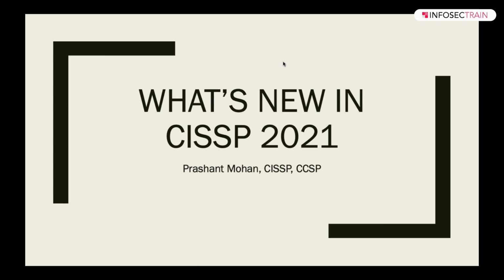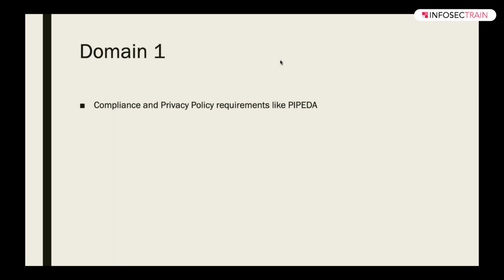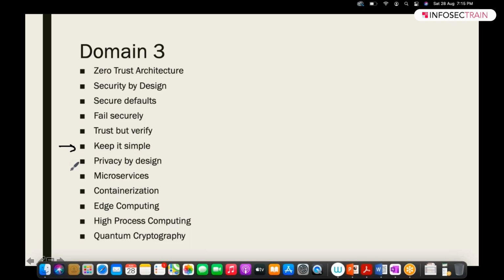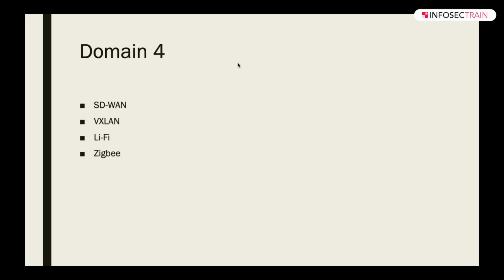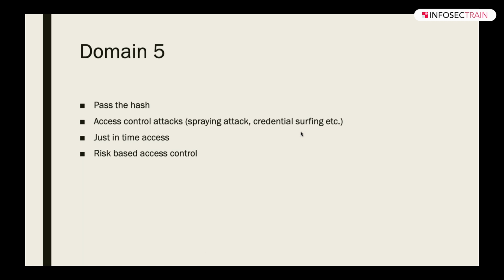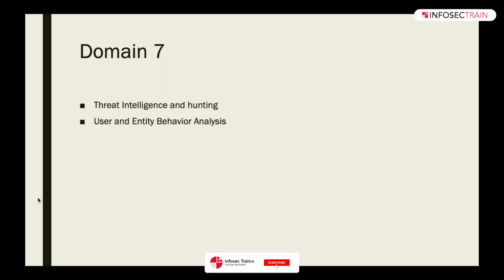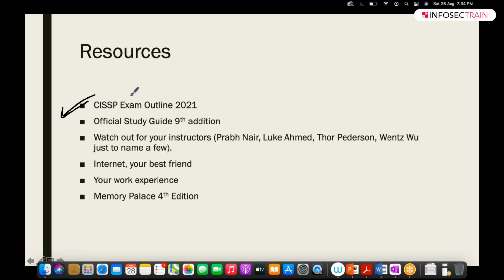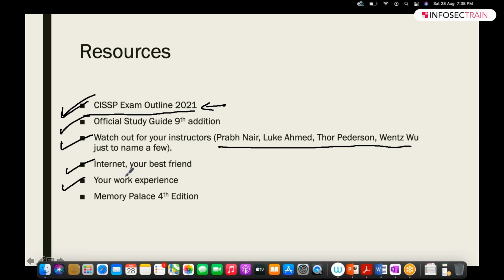CISSP - What's New In CISSP 2021 by Prashant Mohan | Infosec Train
CISSP – Certified Information Systems Security Professional Online Training & Certification Course - In this course, students will expand upon their knowledge by addressing the essential elements of the 8 domains that comprise a Common Body of Knowledge (CBK)® for information systems security professionals.

✅Course Highlights

✔️48 hrs of instructor-led training
✔️Full 8 Domain Exam Practice
✔️Accredited Instructors
✔️Access to the recorded sessions
✔️Online Test simulation mapped with domains

✔️ What's New In CISSP 2021

0:00 Introduction
3:26 2018 vs 2021
7:00 Domain 1
7:52 Domain 3
15:25 Domain 4
19:20 Domain 5
12:31 Domain 6
22:31 Domain 7
24:01 Domain 8
28:15 Resources